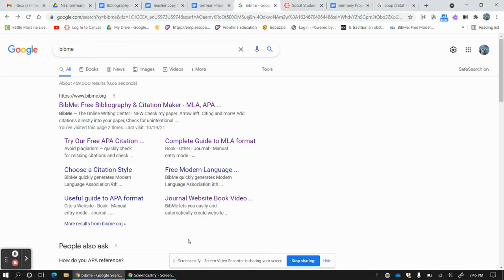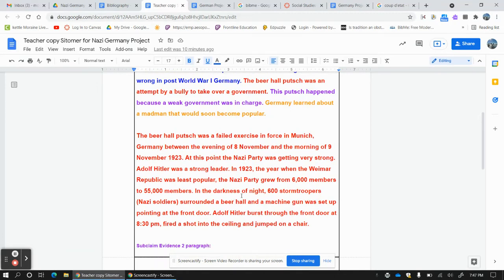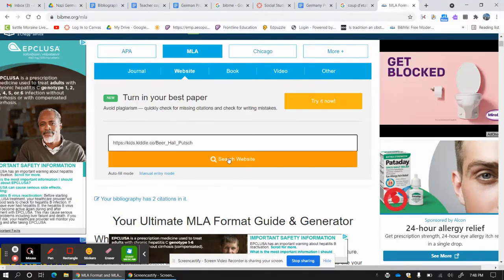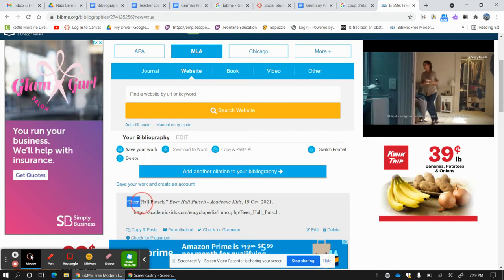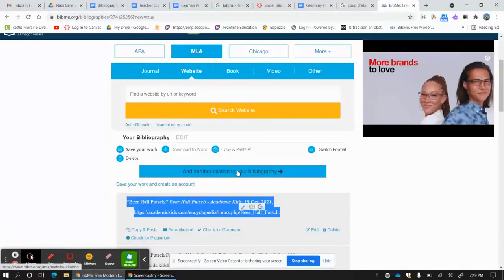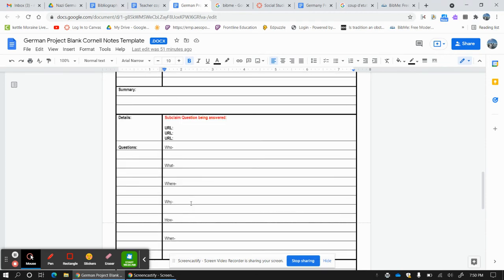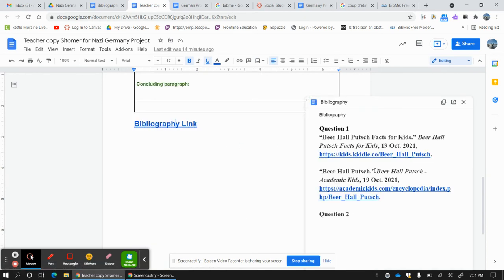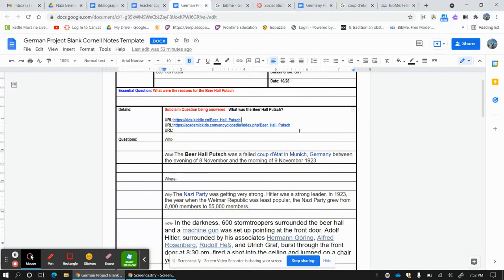How to make a Bib for German Project Oct 19, 2021 7:52 PM